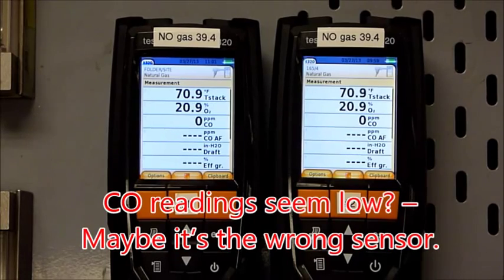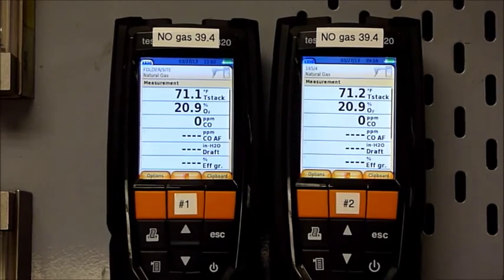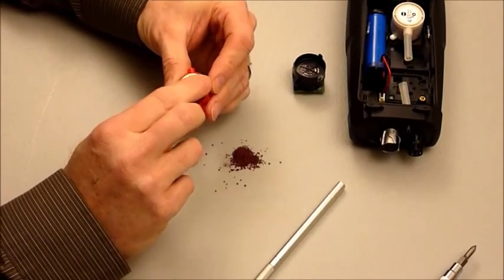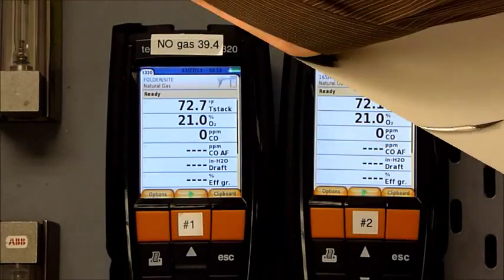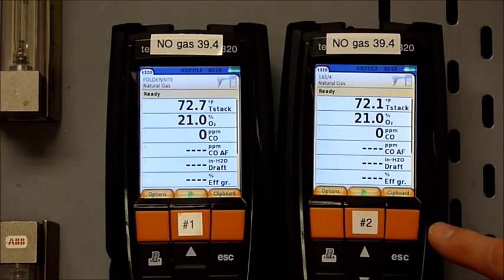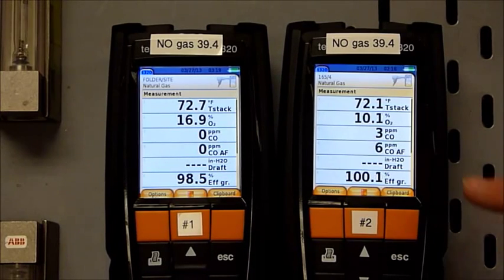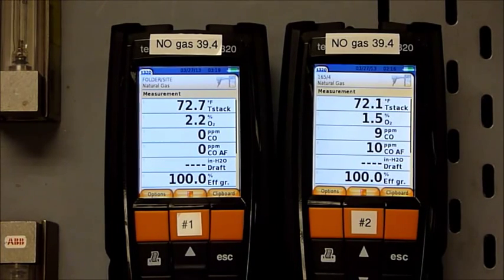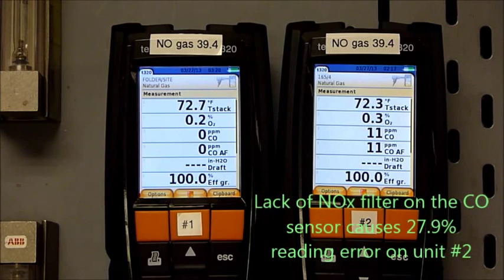The Impact of NOx on Co Sensors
NOx can easily influence the accuracy of a CO reading unless it is scrubbed out by a NOx filter. This video demonstrates this phenomena and reinforces the reason that without a correct measurement nothing else matters.